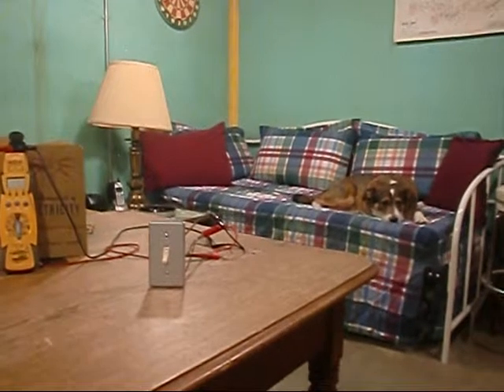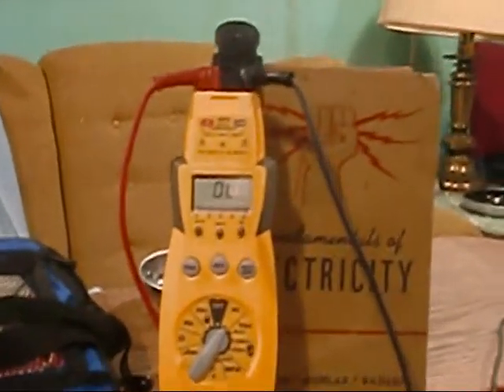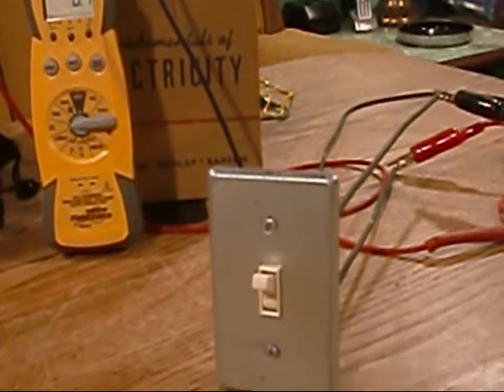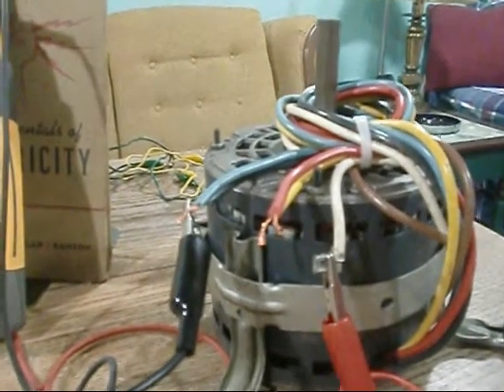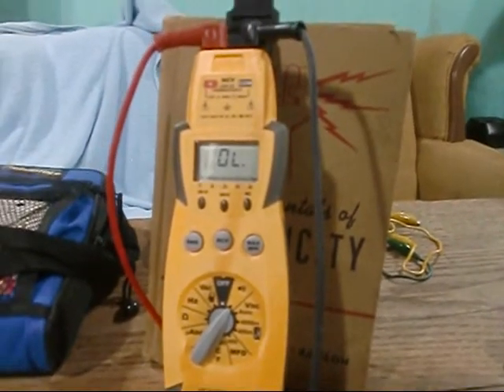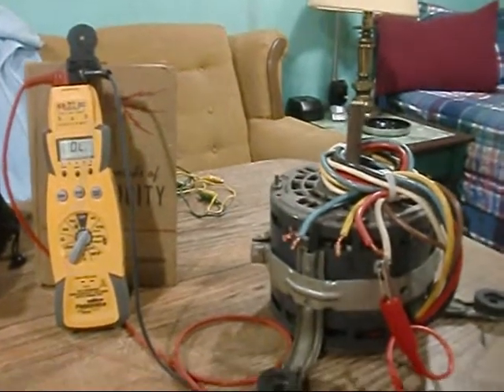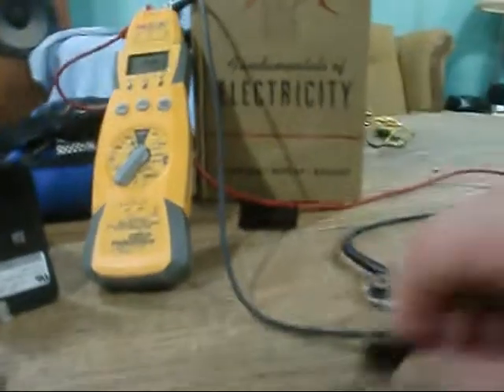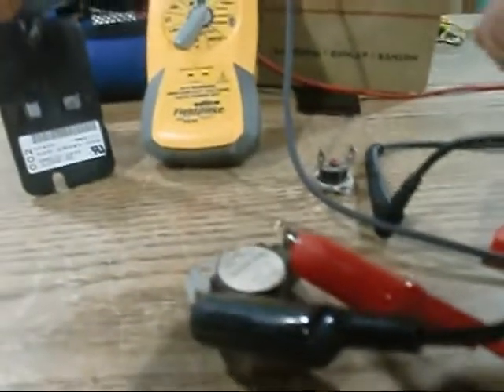HVAC :Testing Continuity & Resistance on some HVAC Components | HVAC Repair Louisville Kentucky